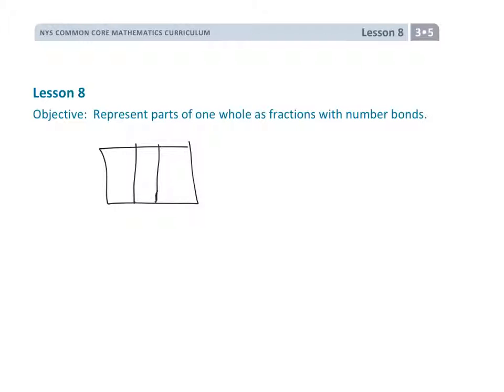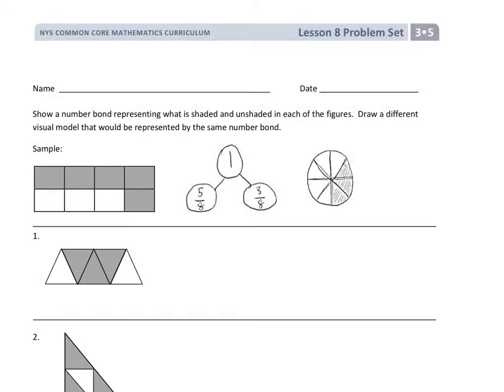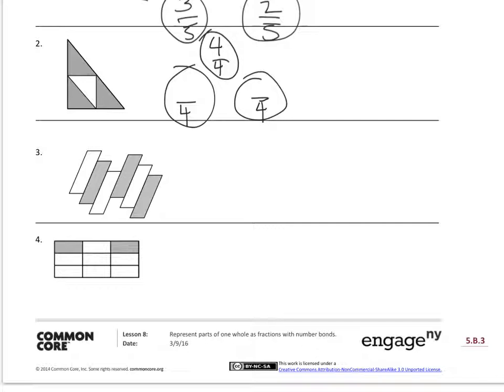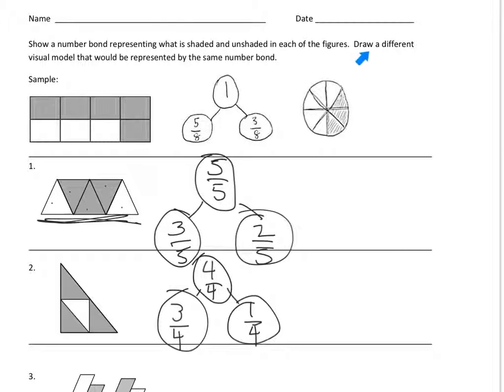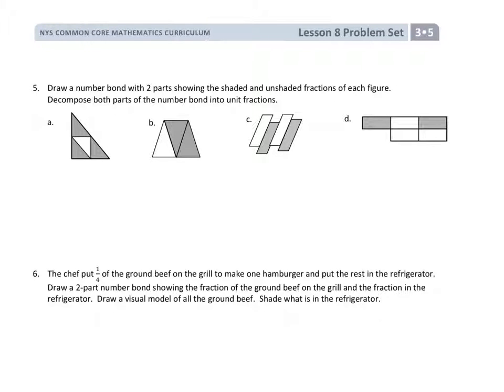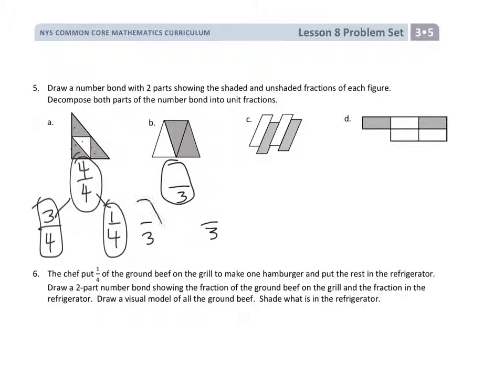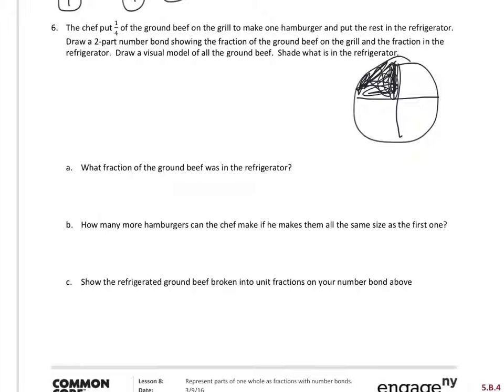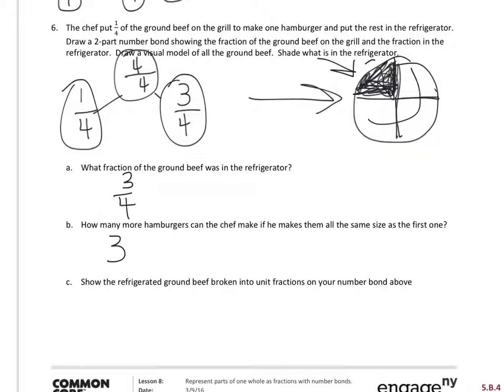Lesson 8 module 5